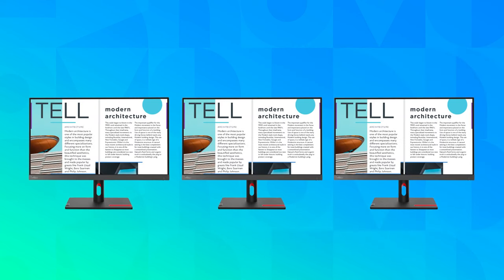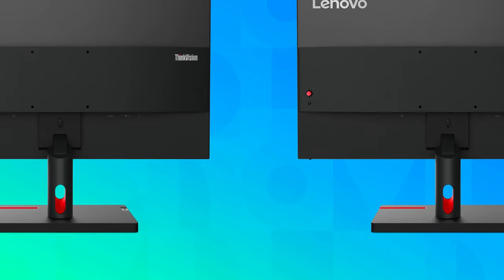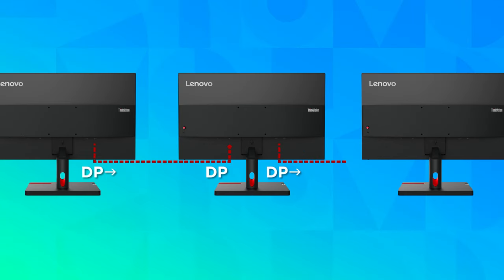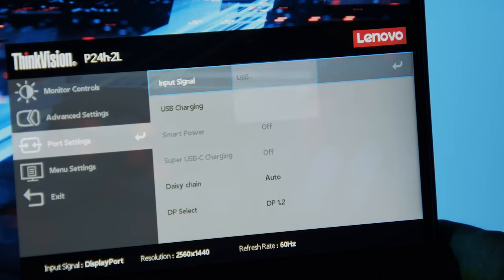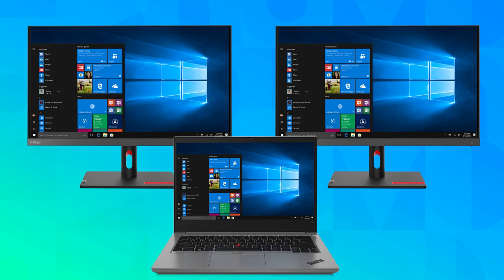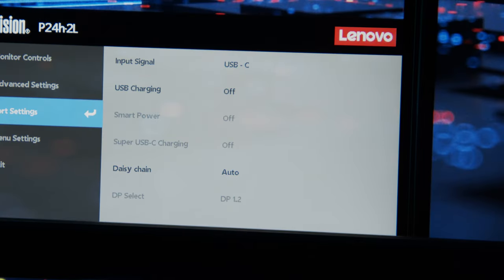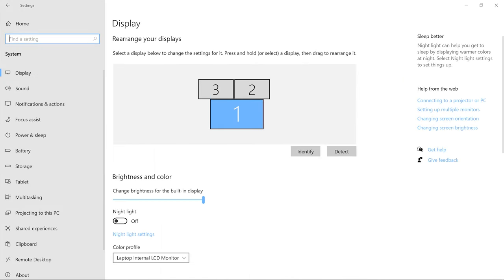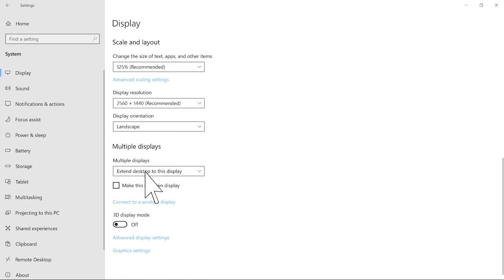How to Connect Two or More Monitors to your Lenovo Laptop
Do you need to connect multiple monitors to your Lenovo Laptop?  In this video we will show you a couple different options to connect multiple displays to your laptop including using a dock and daisy chaining displays.